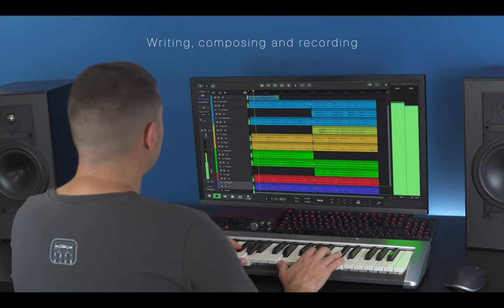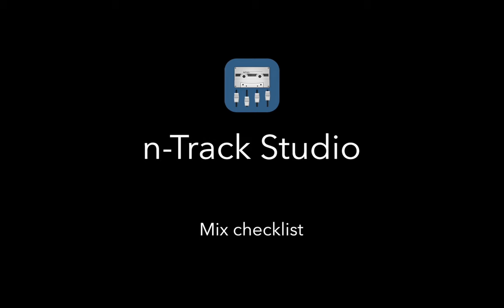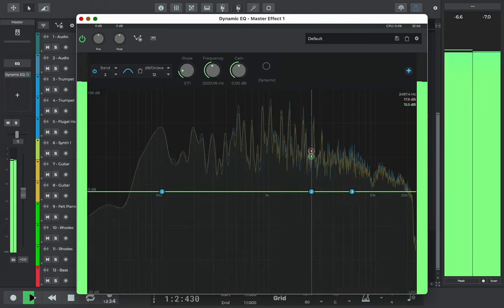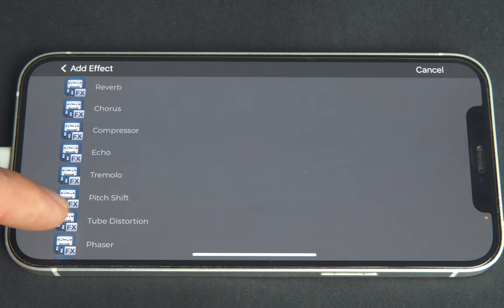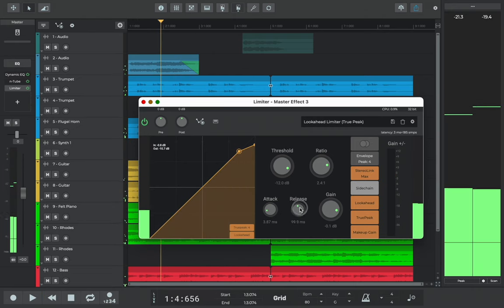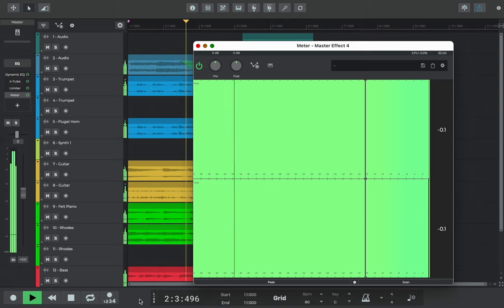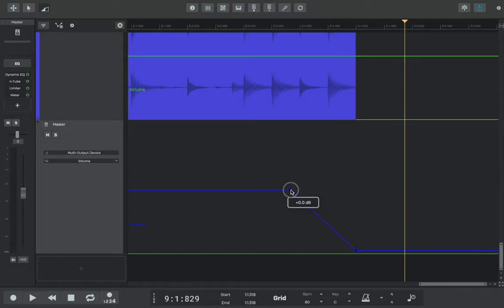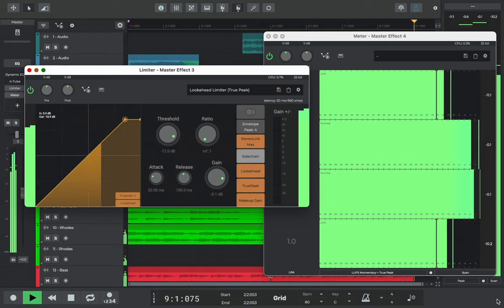The n-Track Studio Mastering Guide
Mastering your music doesn't have to be daunting. In our latest video, we'll guide you through the essential steps to verify that your track is ready to shine. We'll delve into the intricacies of the mastering process itself, covering topics such as shaping the tonal balance, enhancing song presence, and achieving optimal volume levels.

Timecodes:

0:00 - 0:35 Intro
0:36 - 1:27 What is Mastering?
1:28 - 1:43 Is your song ready for Mastering?
1:44 - 2:12 Mix Checklist
2:13 - 2:48 Mastering with intention
2:49 - 3:20 What do we want?
3:21 - 5:07 Song balance
5:08 - 6:11 Presence
6:12 - 7:27 Limiter
7:28 - 9:46 Loudness
9:47 - 10:53 Adding fades
10:54 - 11:46 Export and final check
11:47 - 12:25 Outro